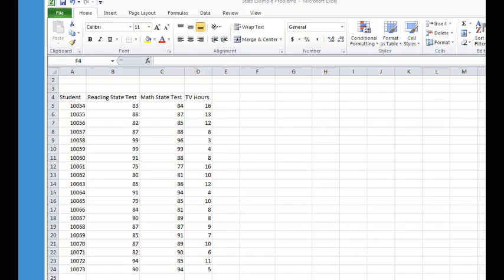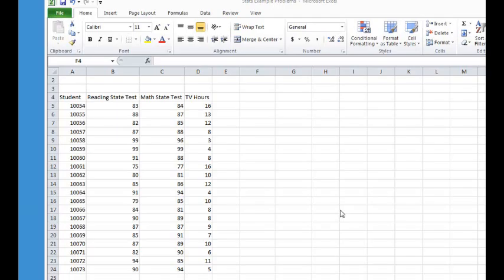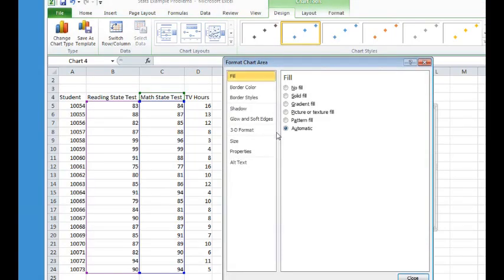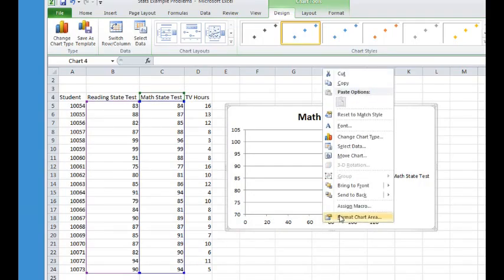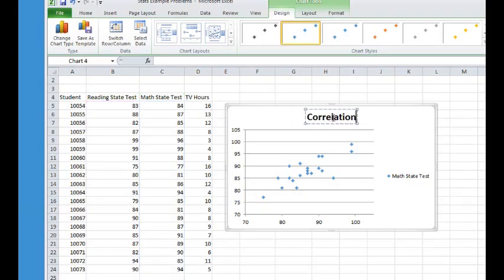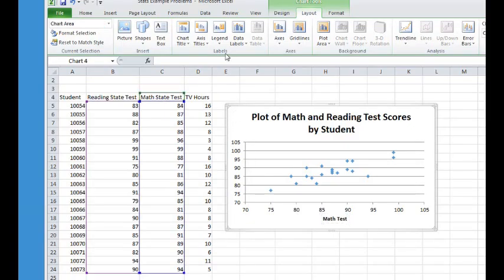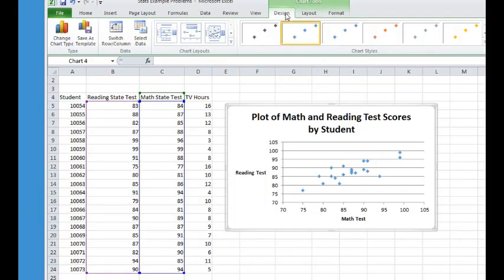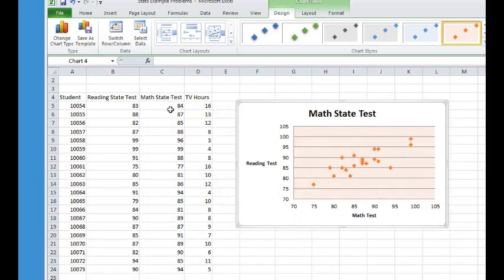Scatterplot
Visual Display to Show Relationships between Variables